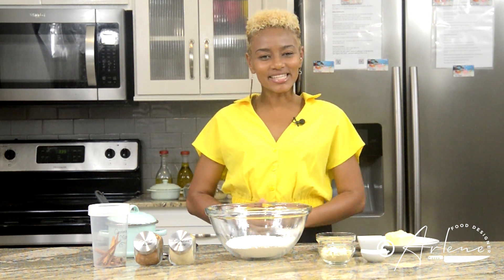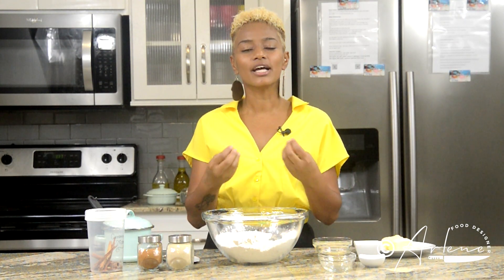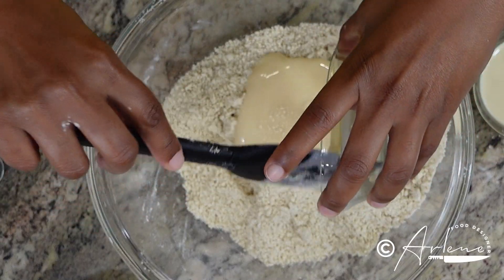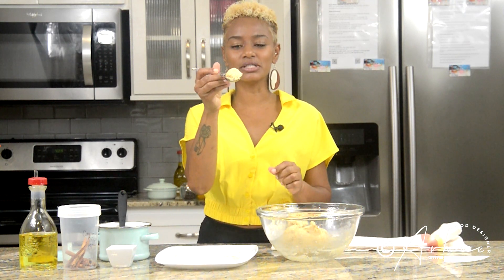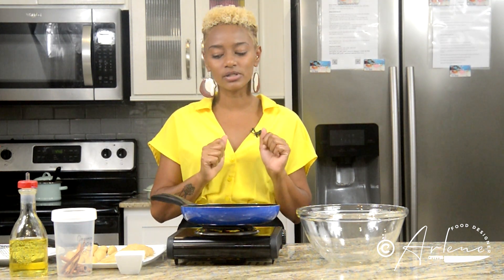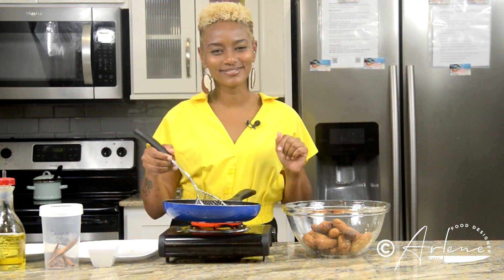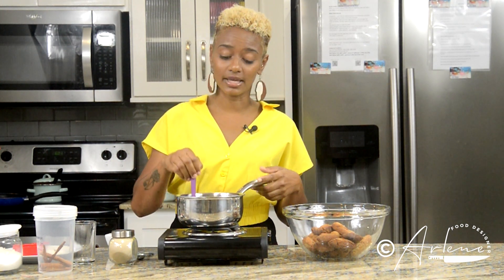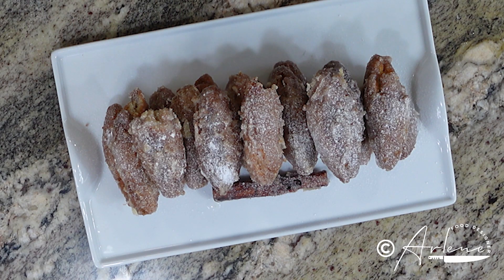Gulab Jamun | Food Designer Arlene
Music Rights  Reserved by: Trini Food Designer Arlene

Island Girl Chef, living the Gourmet Lifestyle.